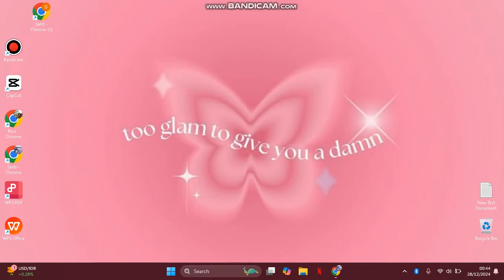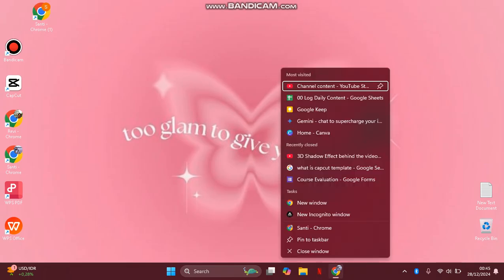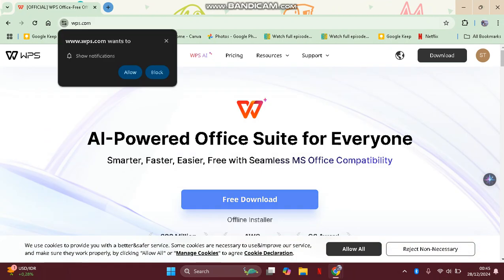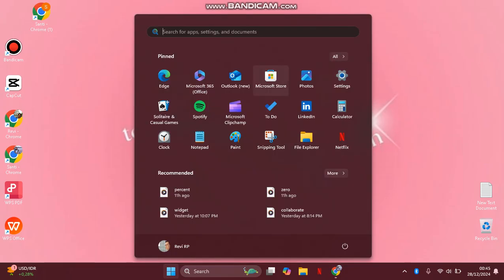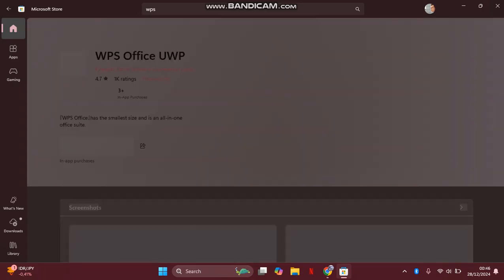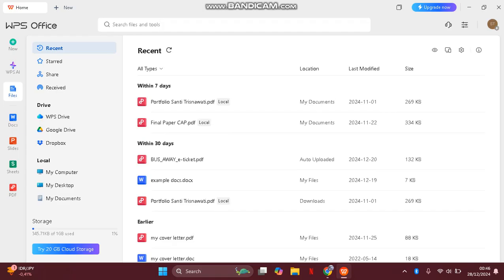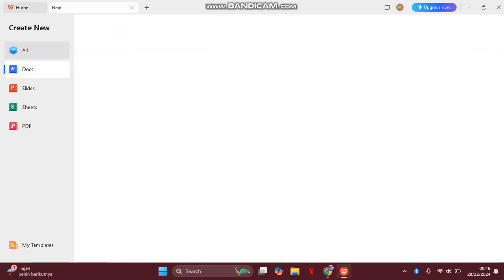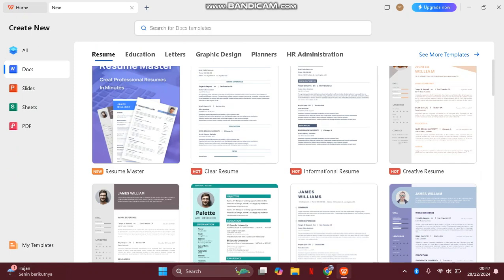How to Download, Install, and Use WPS Office for Free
In this tutorial, I’ll walk you through the steps to download, install, and start using WPS Office for free